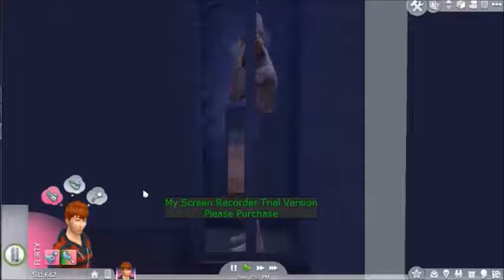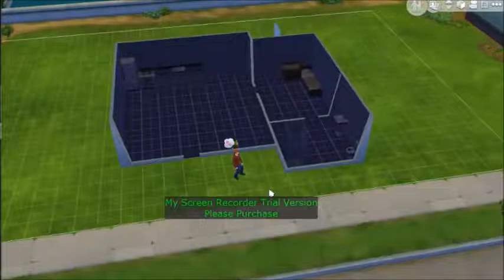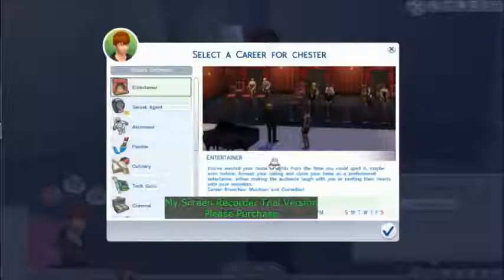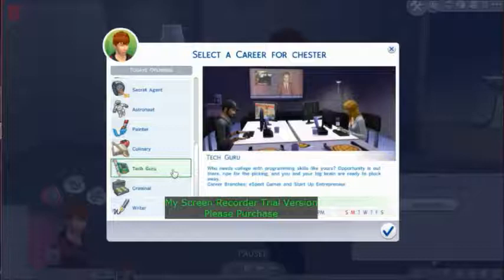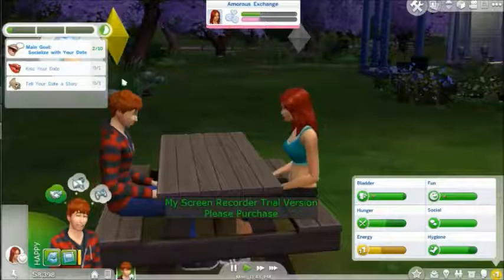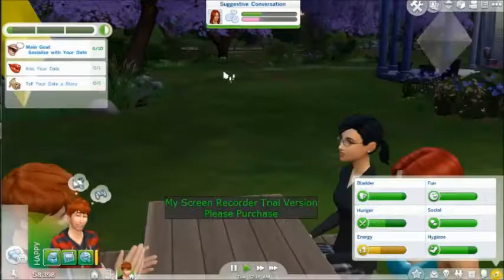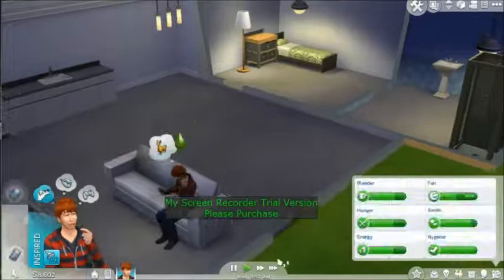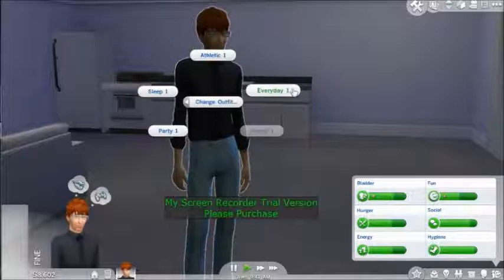LOVE ME!! the sims4w/chester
today I find my true love